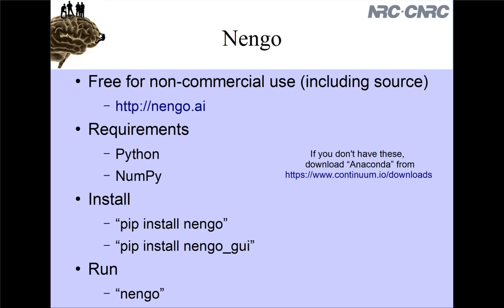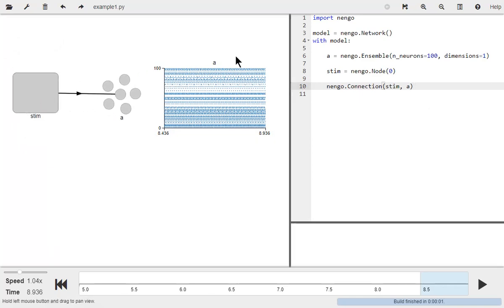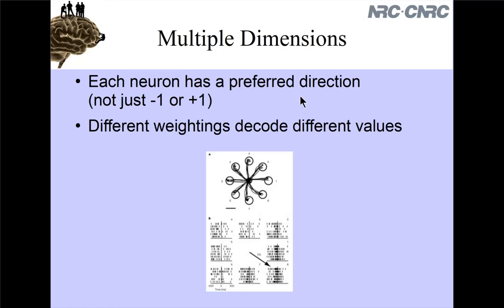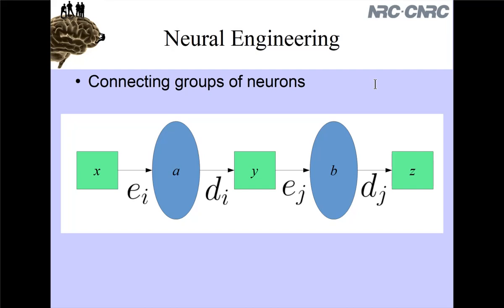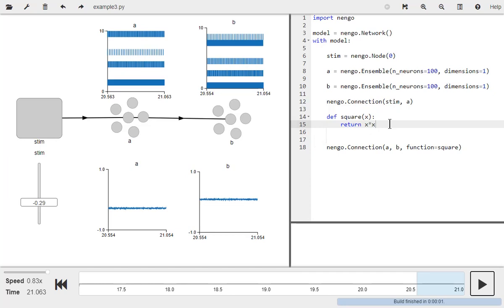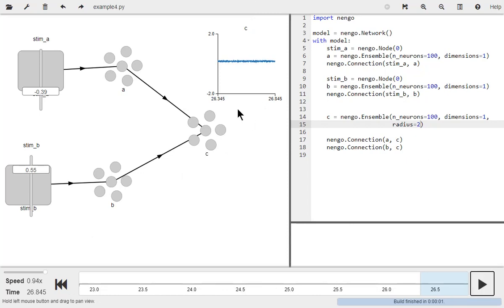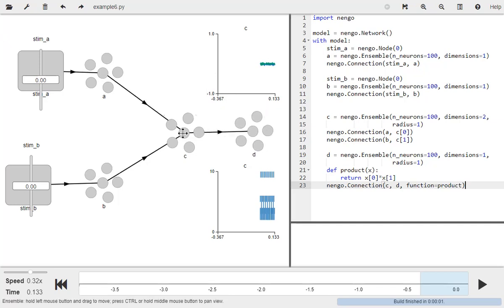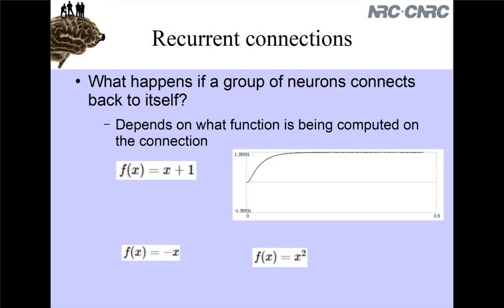Nengo and the Neural Engineering Framework - Lecture1b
Using the Nengo software to create simple algorithms using spiking neurons